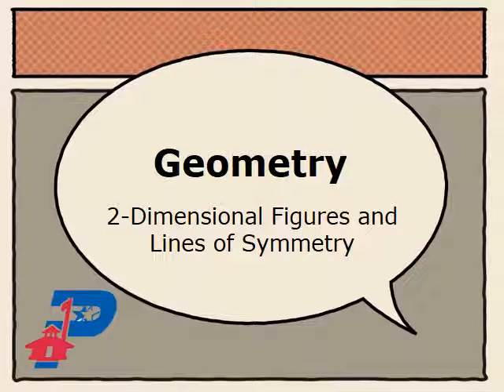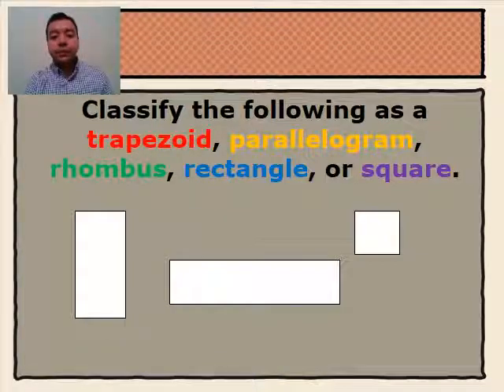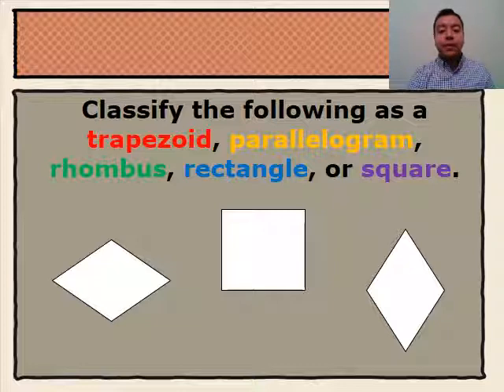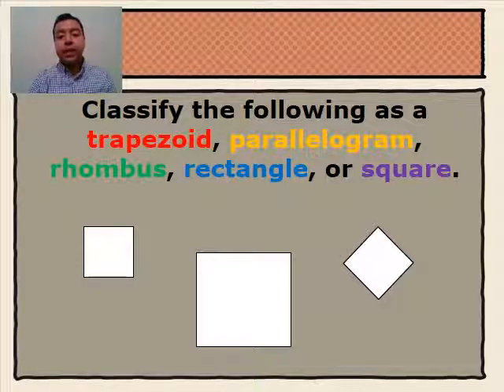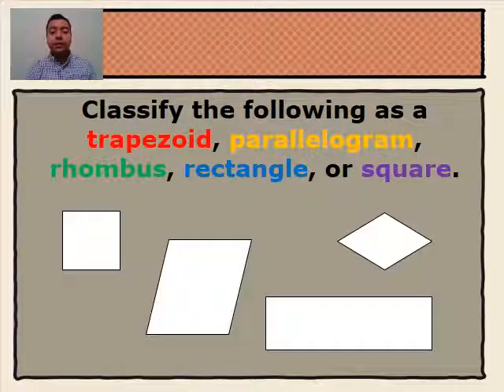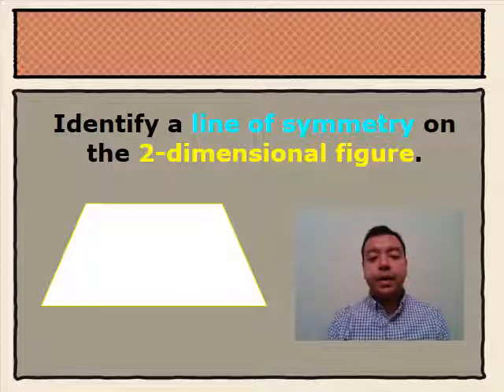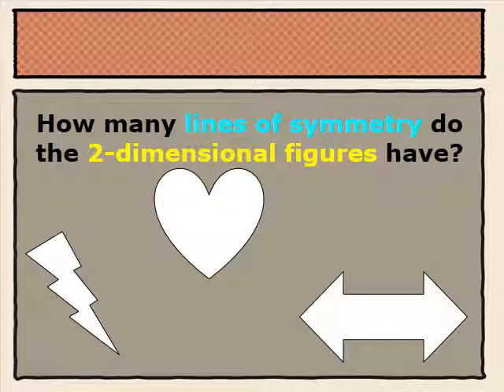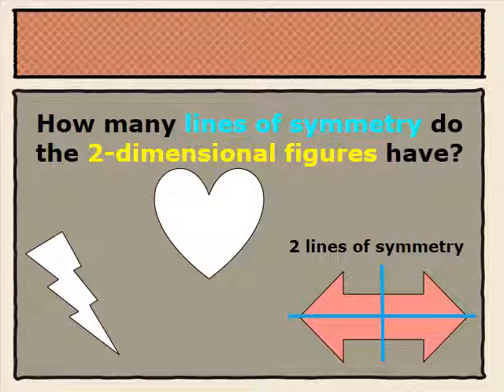4 6B 4 6D PowerPoint Two Dimensional Figures and Symmetry